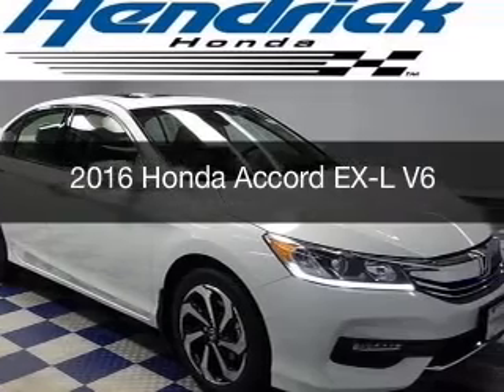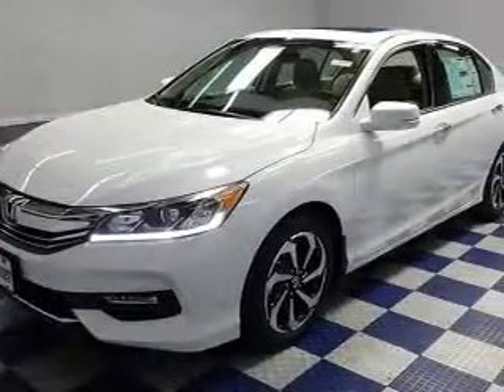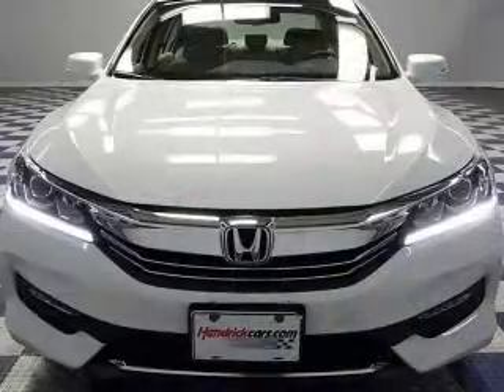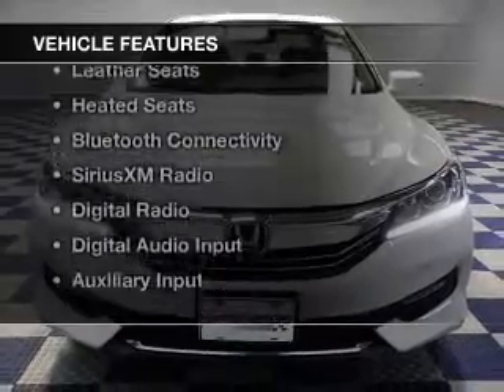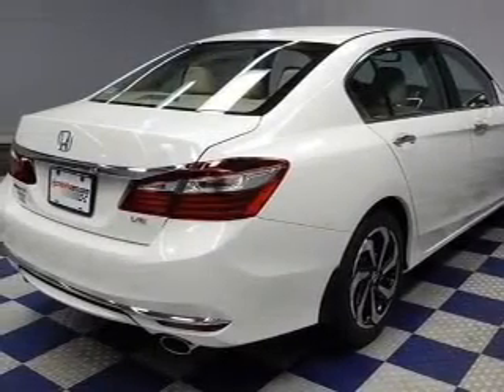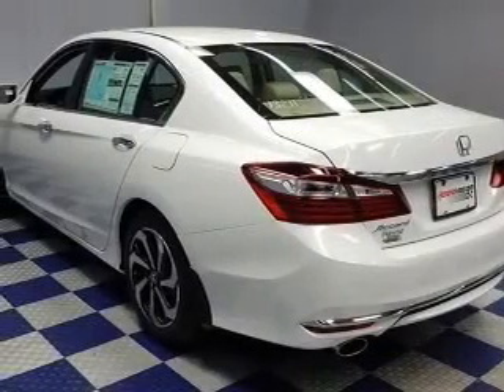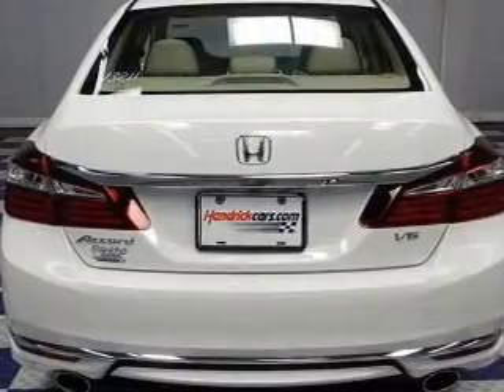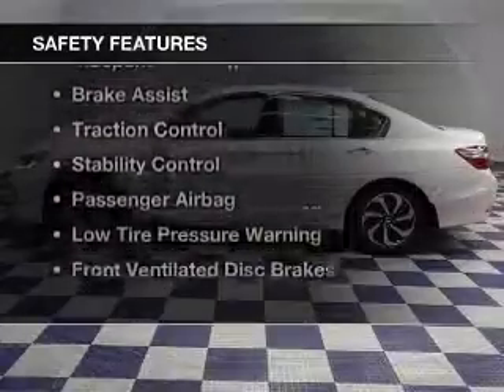2016 Honda Accord - Charlotte NC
Year: 2016
Make: Honda
Model: Accord
Trim: EX-L V6
Engine: 3.5 liter 6 cylinder 24 valve
Transmission: 6-Speed Automatic
Color: White Orchid Pearl
Mileage: 0
Address:
8901 South Boulevard